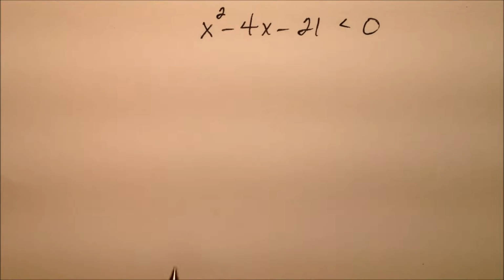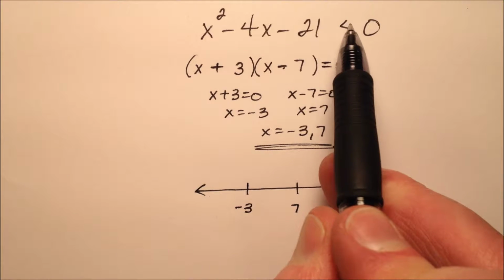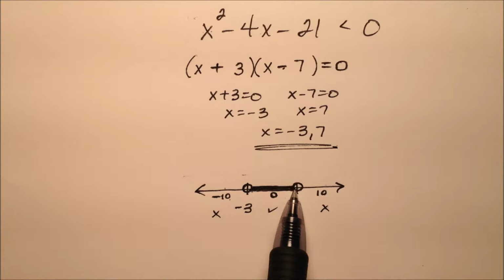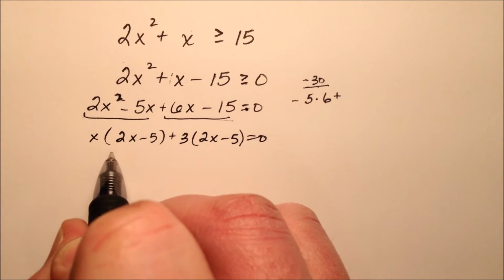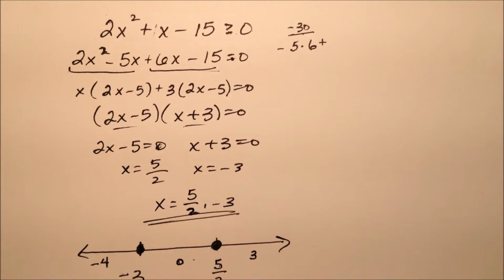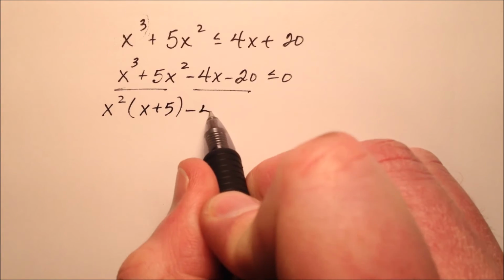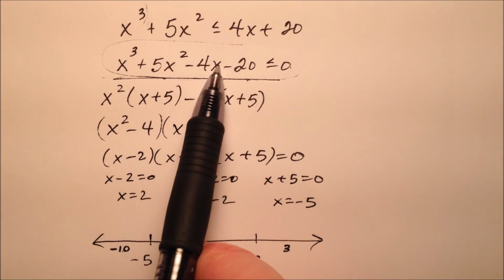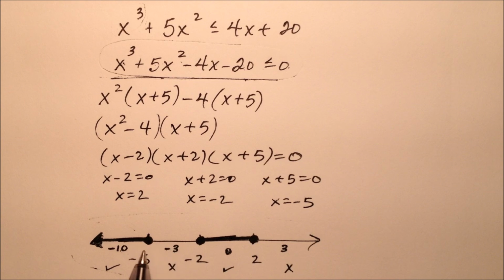Solving Higher Order Inequalities (Easy)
This video takes a look at three easy examples on factoring higher order inequalities:  2 quadratic and 1 cubic. Each of these examples can be solved by factoring.